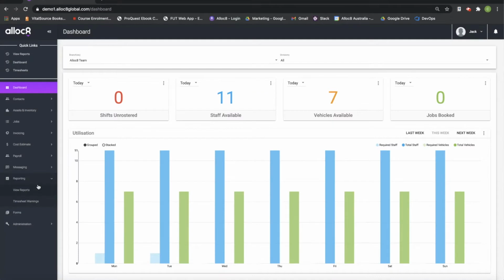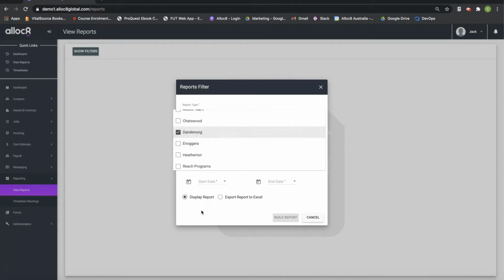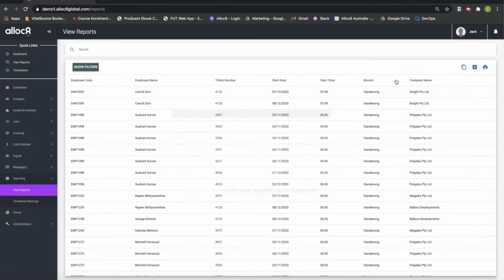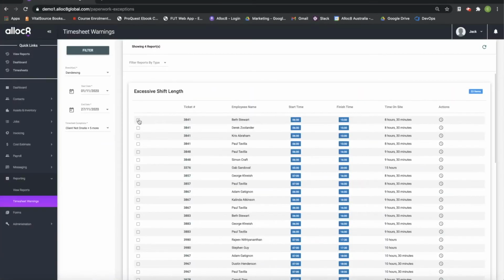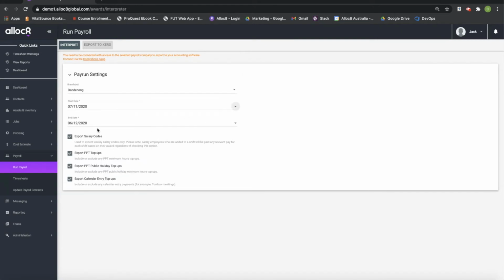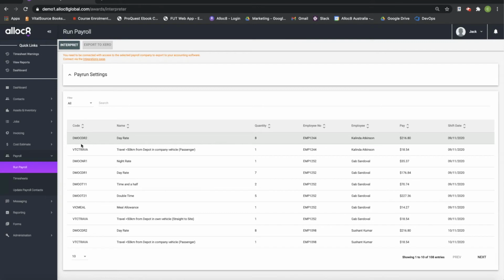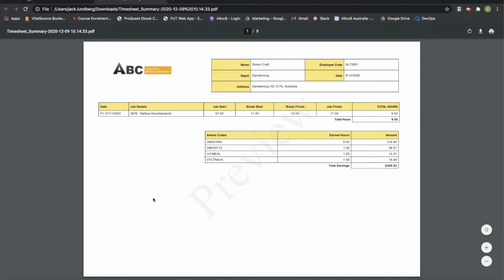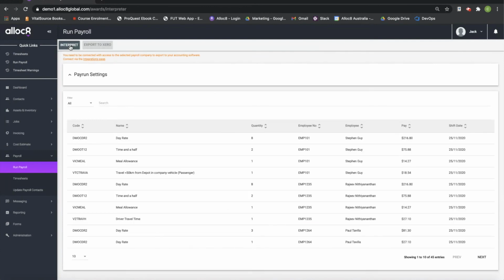Alloc8 - How to Process Payroll